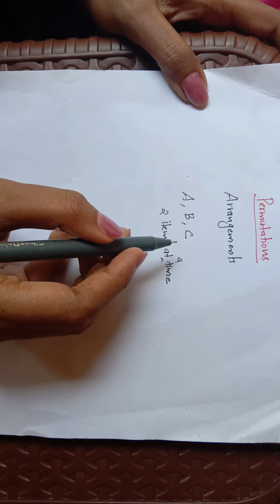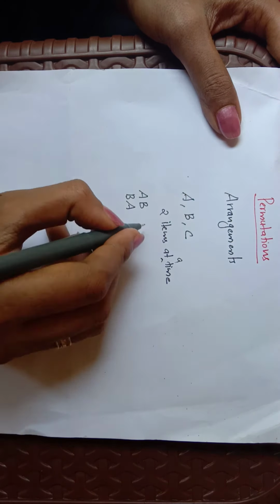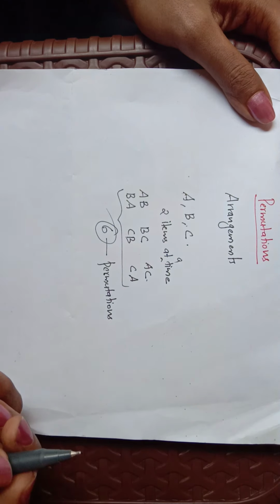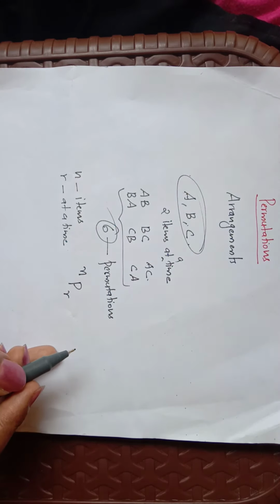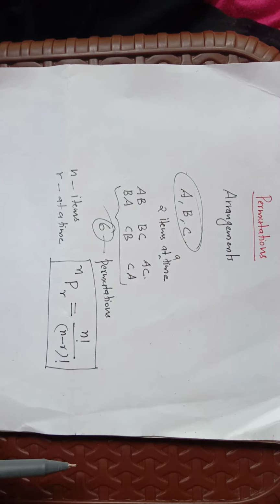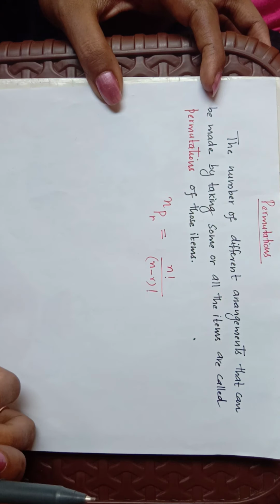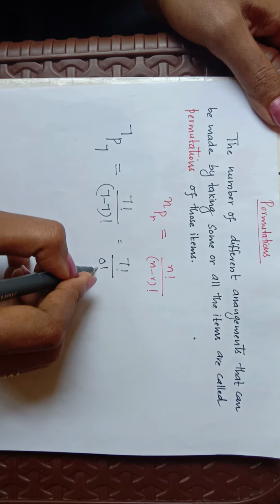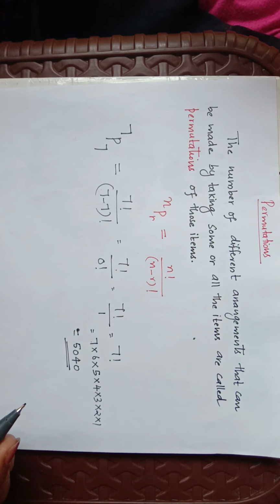Permutations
This video lesson is meant for providing the basic idea behind permutations of items.